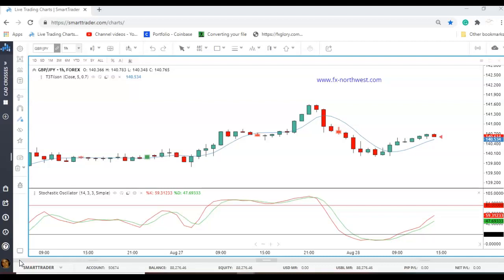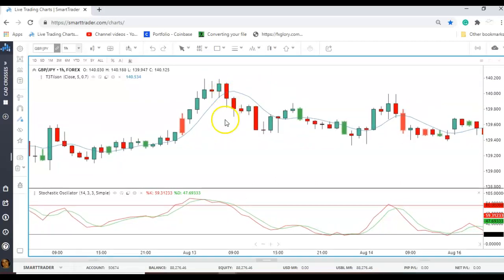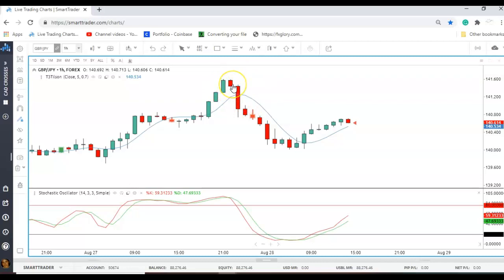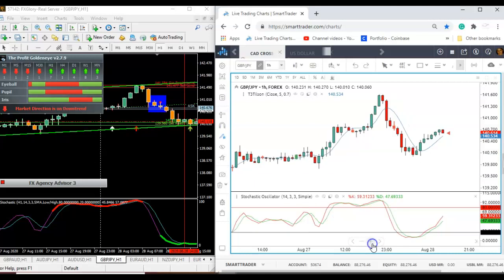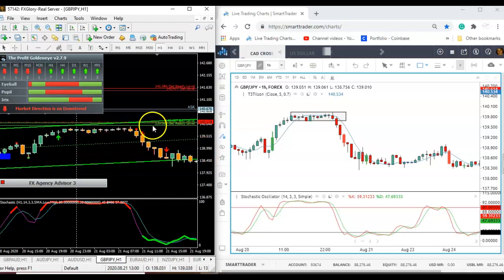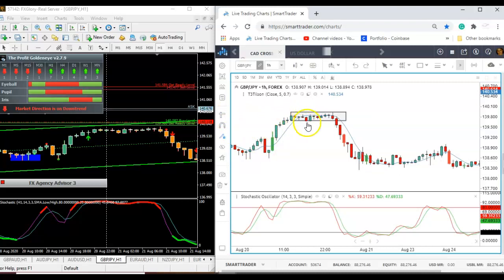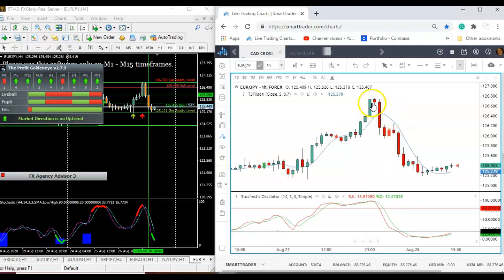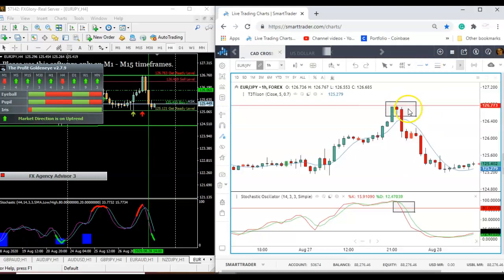PRO TRADER WORKSHOP VIDEO SERIES